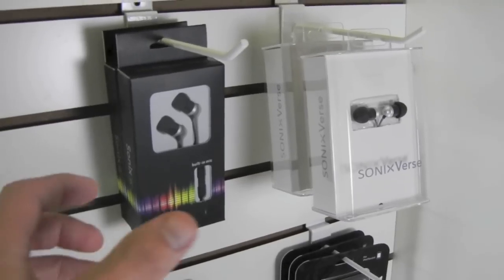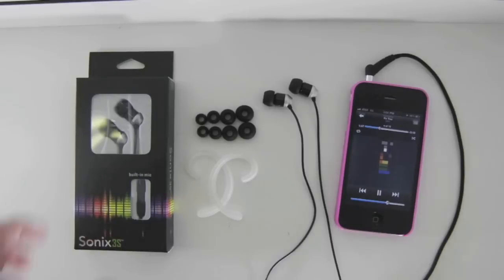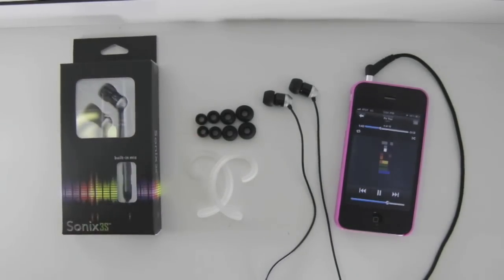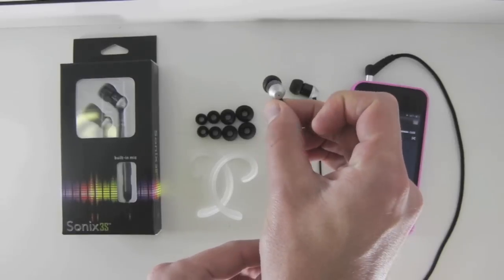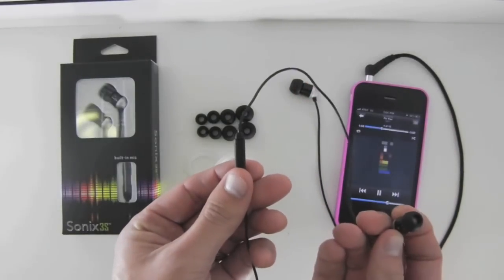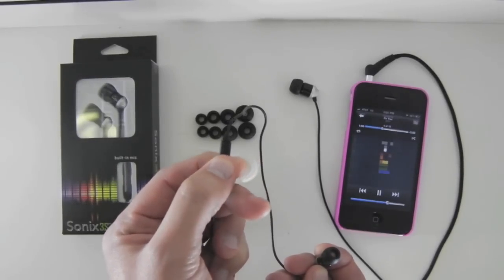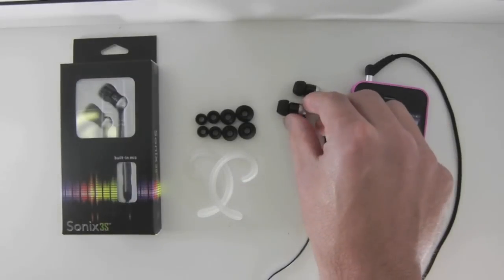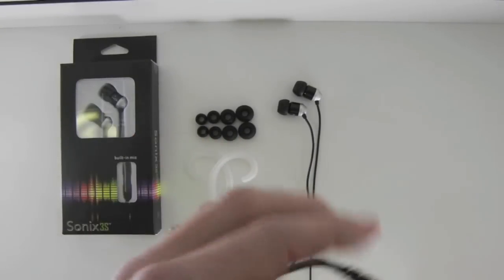Sonix 3S Hi End Aluminum Earbuds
Introducing the NEW Sonix 3S hi end aluminum earbuds, with a patent pending noise isolating microphone built in.  With multi click capabilities to play, pause, and skip through your music, as well as pick up and hang up phone calls - the Sonix 3S is ready to be as productive as you need it to be.